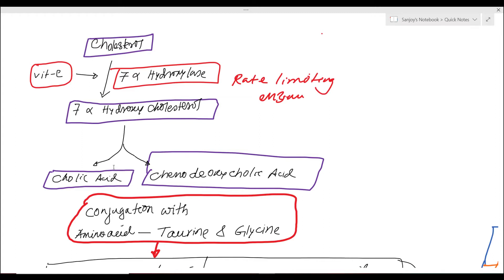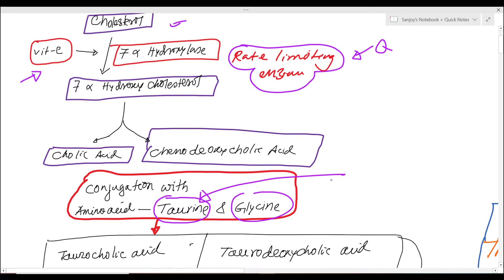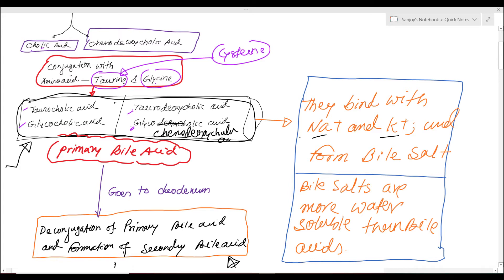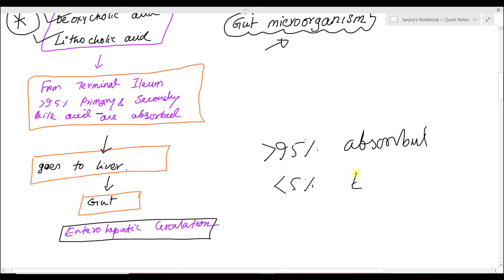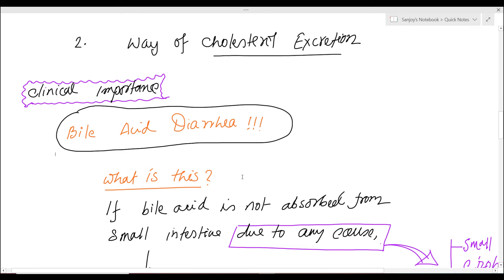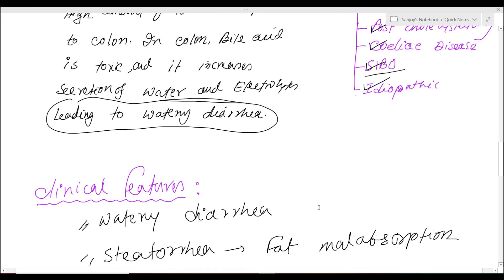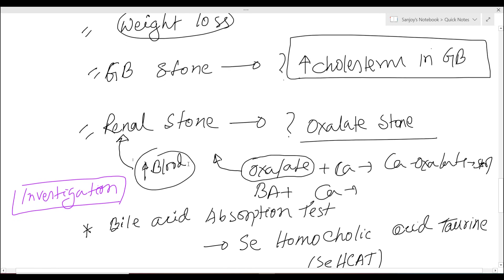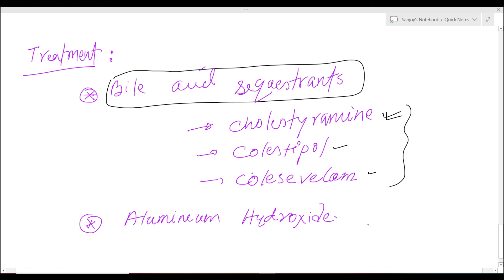Bile acid synthesis and bile acid diarrhoea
Mechanism and complications of bile acid diarrhoea.